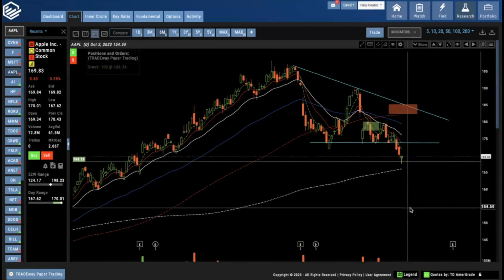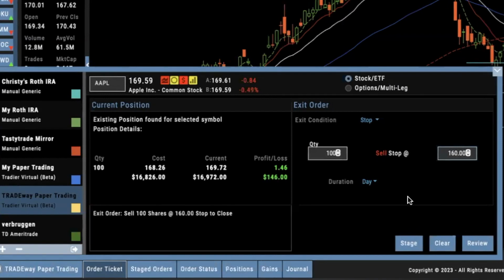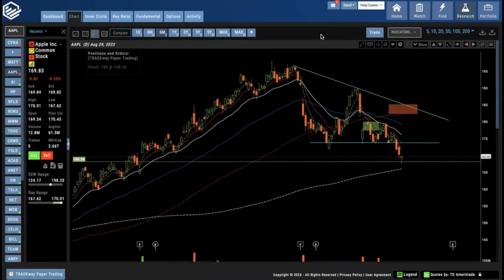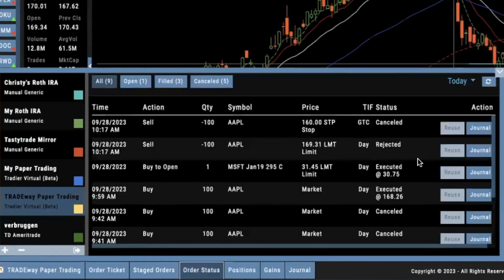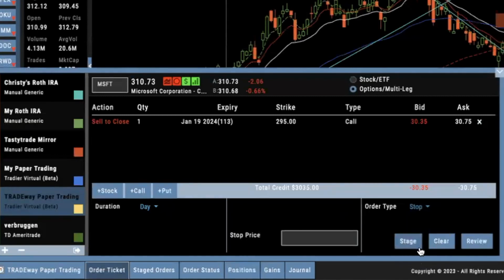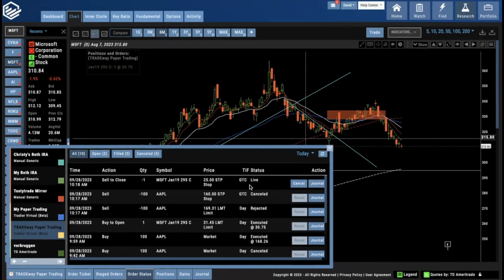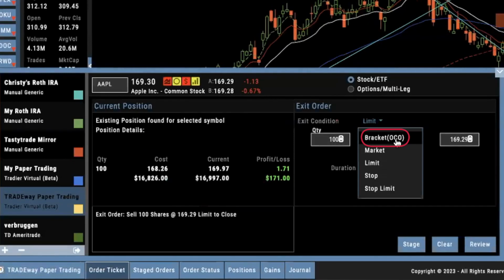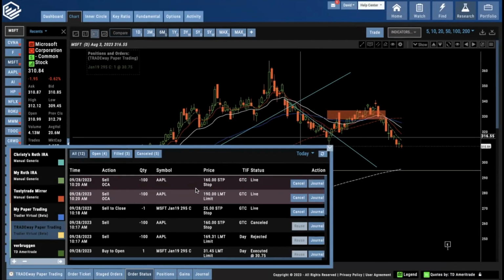How to Set Stop Outs | Charts by TRADEway Tutorial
Explore the power of setting stop outs within our Charts by TRADEway platform in our latest tutorial!

Ready to elevate your trading game? Get Charts by TRADEway today - don't miss out on the ultimate tool for informed trading decisions!

Let's be social!